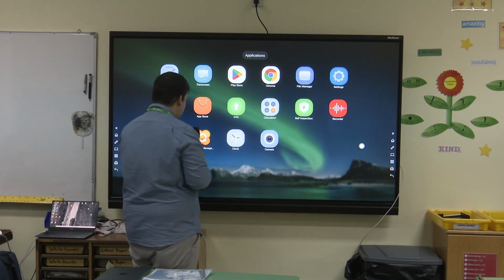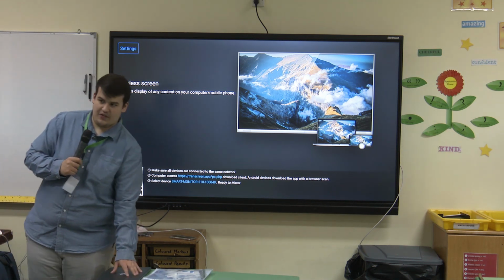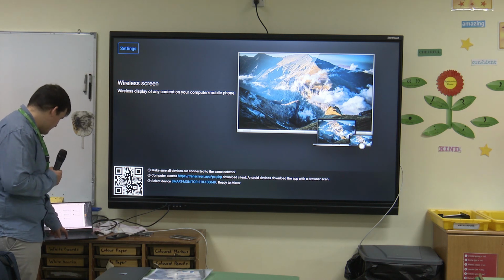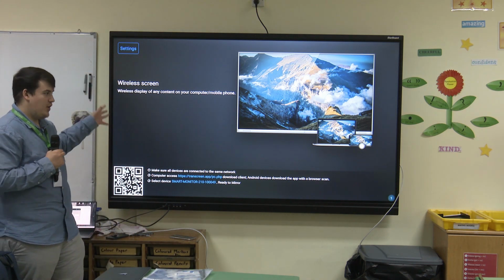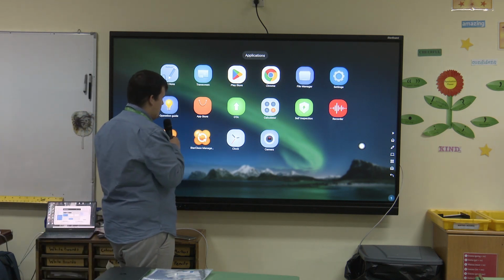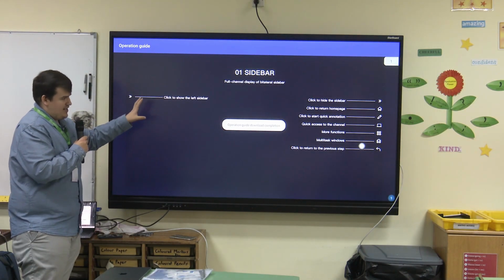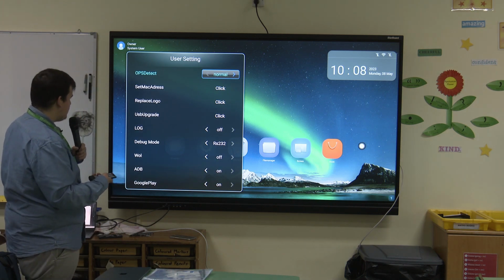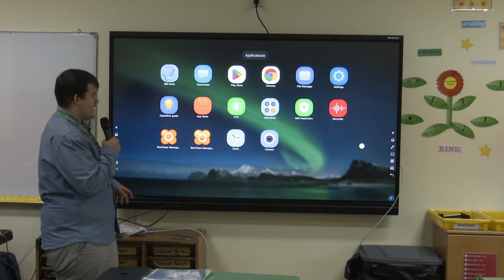Part 3 - Starboard Android Additional Features